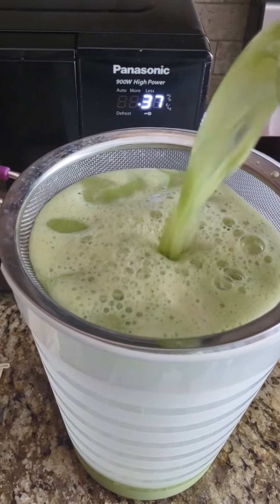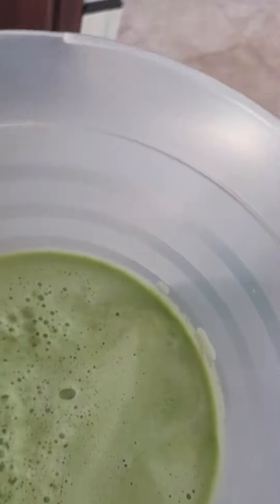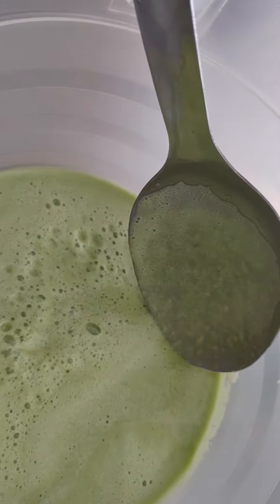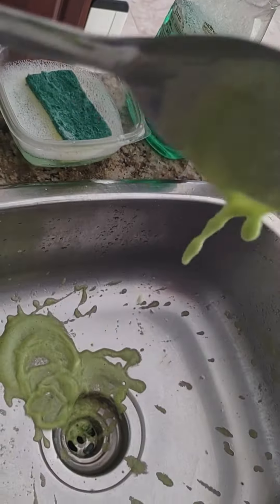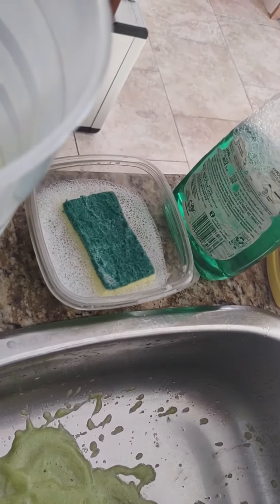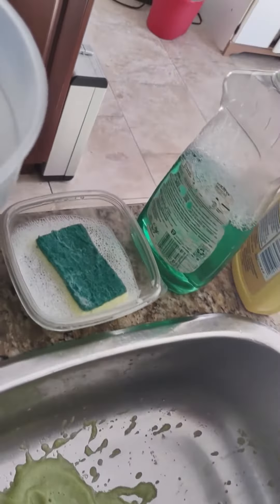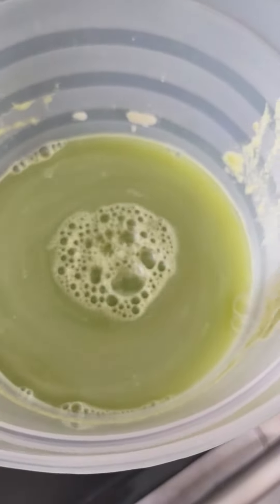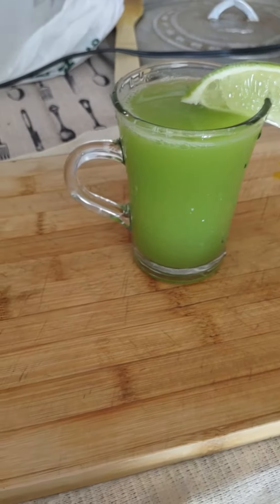NATURAL GREEN JUICE. WATCH UNTIL END FOR FINAL PRESENTATION.